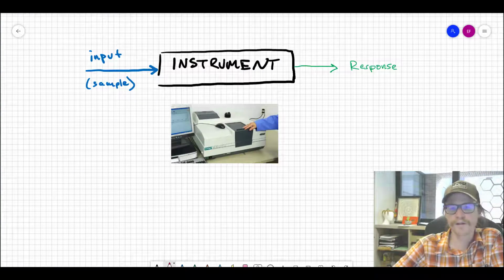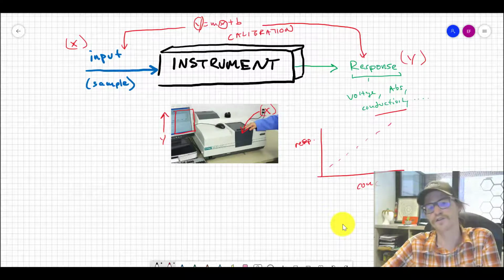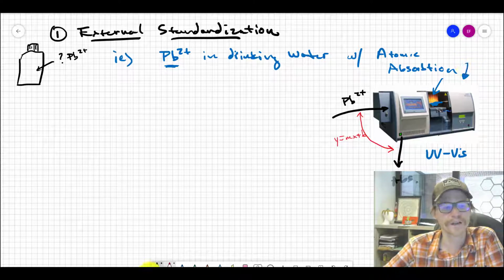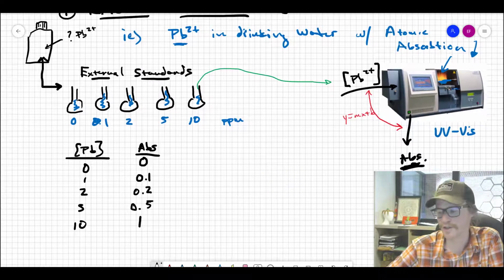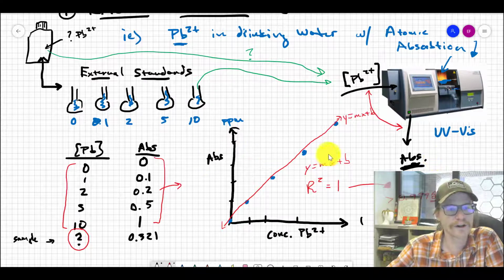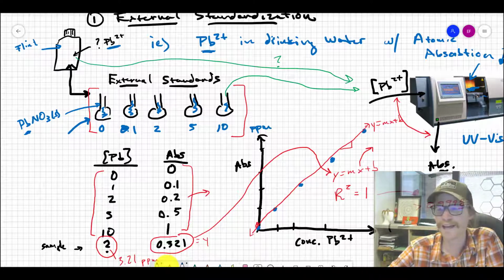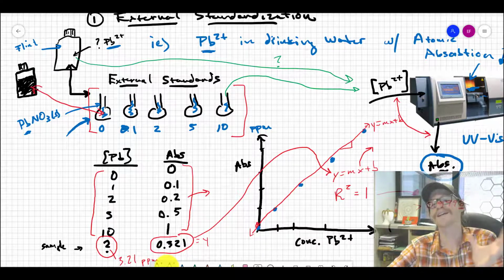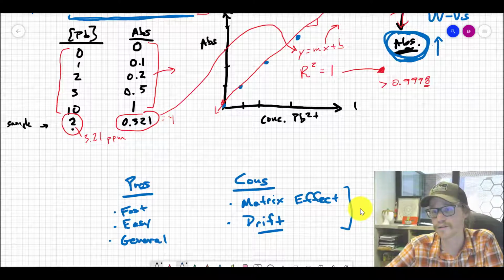5.2 External Standard Calibration